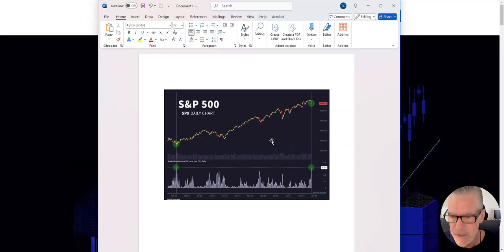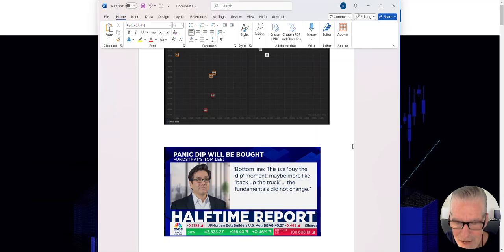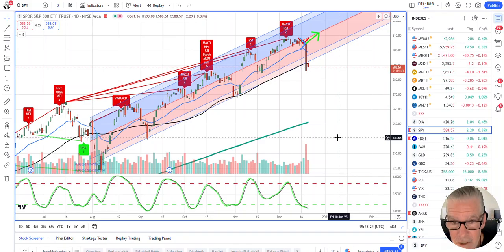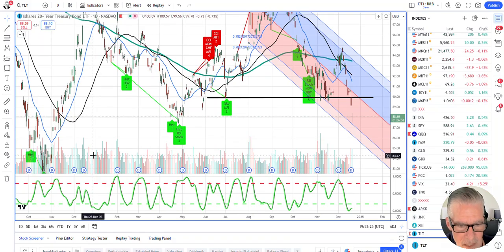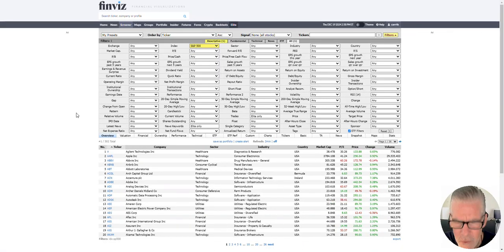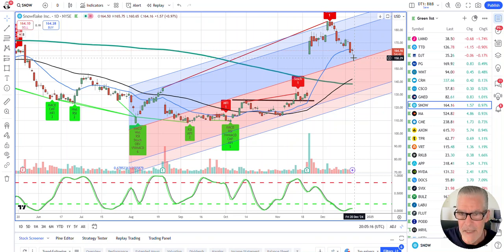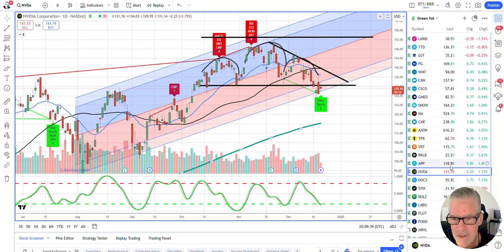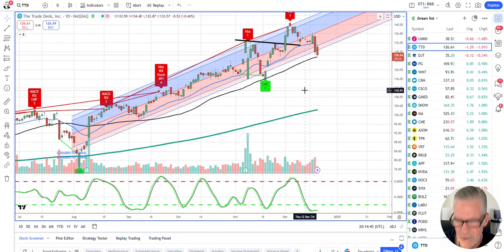MARKET TALKS WITH DR STOXX: Dec 19, 2024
Dr Carr of DrStoxx.com comes to you from his Live Trading Room with analysis of the major indexes and potential setups in $WMT $SNOW $DIA $CRM $CME $PODD and others.